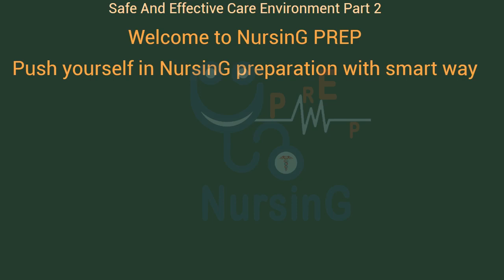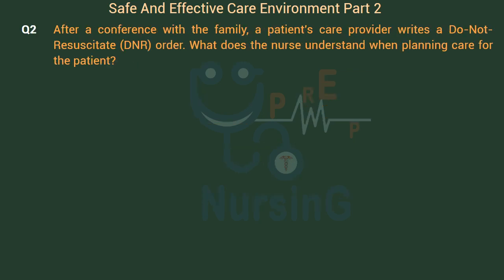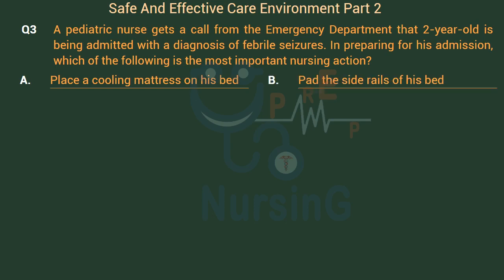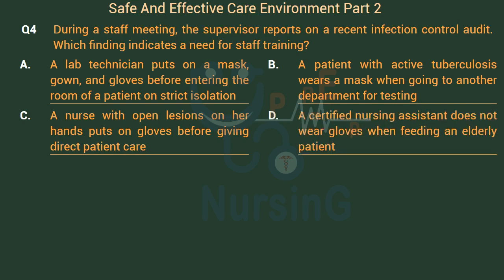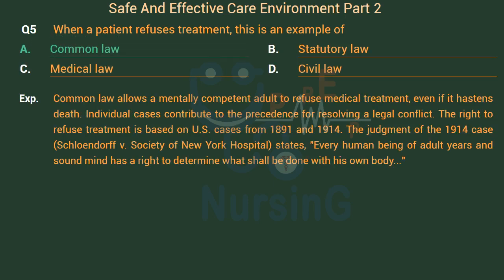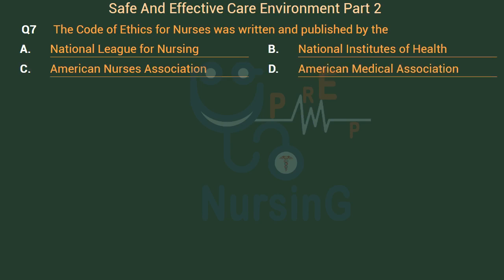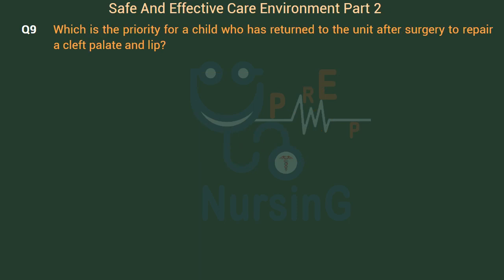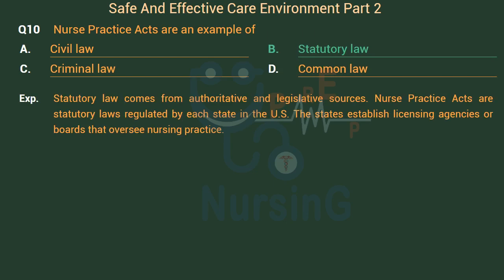Safe And Effective Care Environment MCQ Part 2 | NursinG PREP | Nursing Preparation | NCLEX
Safe And Effective Care Environment MCQ Part 2 | NursinG PREP | Nursing Preparation
Safe And Effective Care Environment MCQ with Explanation part 2, helps you prep in NCLEX - RN, NCLEX - PN